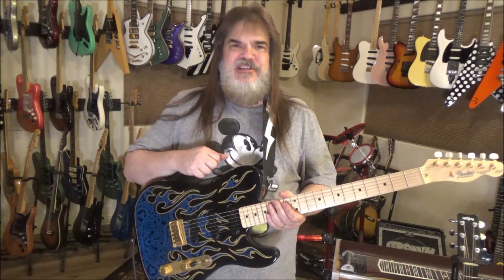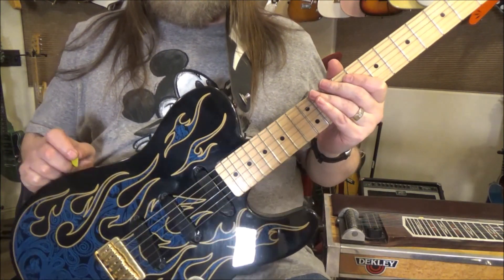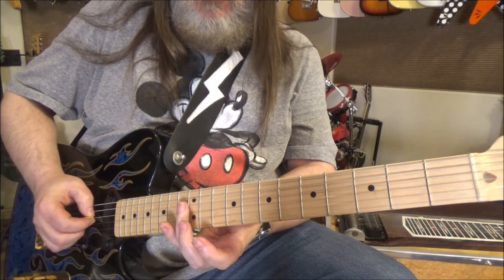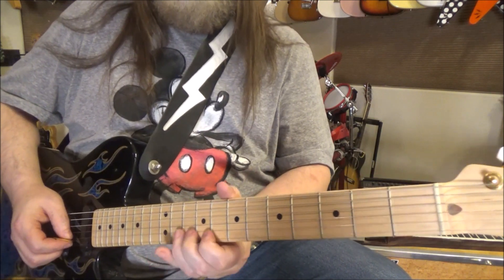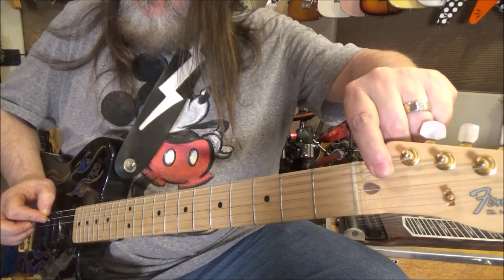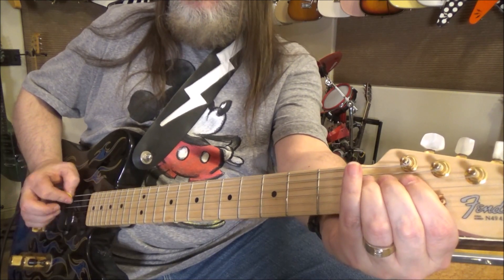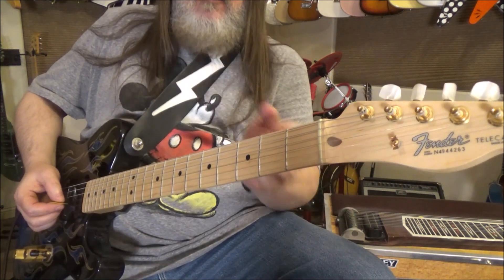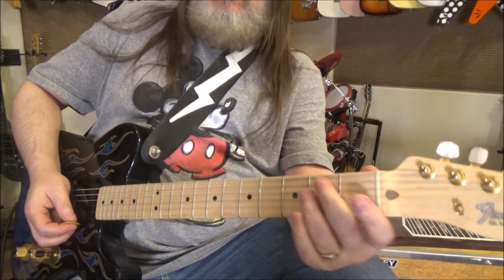Country Guitar Behind The Nut Bends By Scott Grove